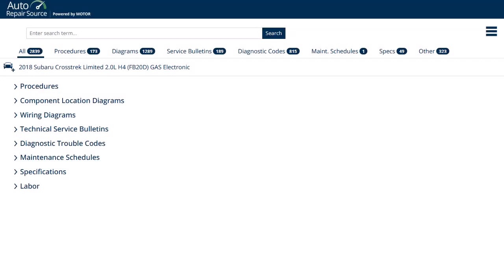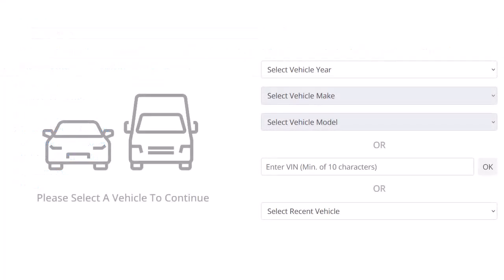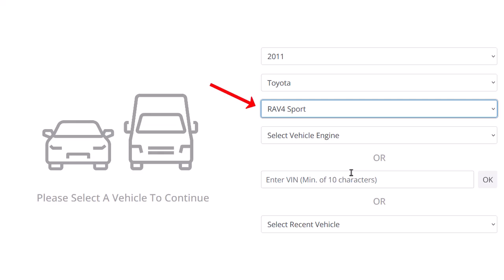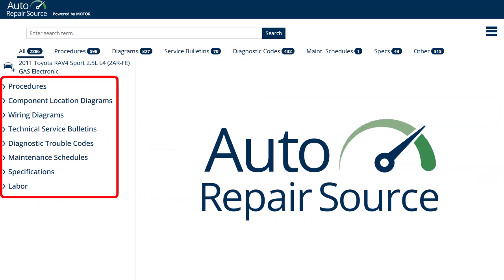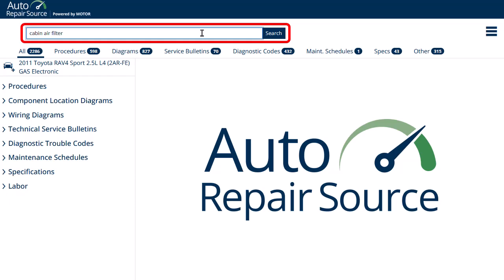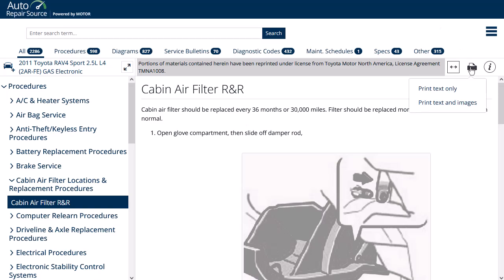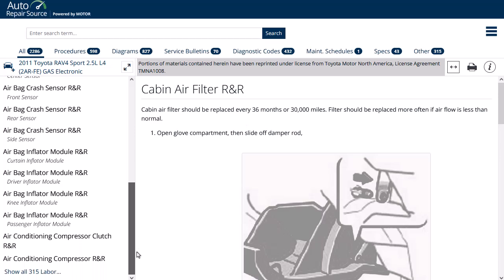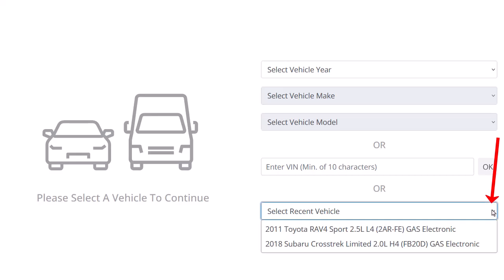Auto Repair Source - Tutorial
This tutorial demonstrates how to search Auto Repair Source, EBSCO's DIY Auto Repair interface, powered by MOTOR.

*Updated 2/17/25